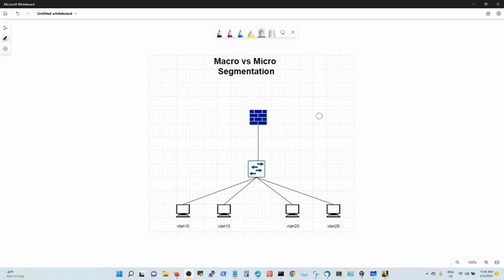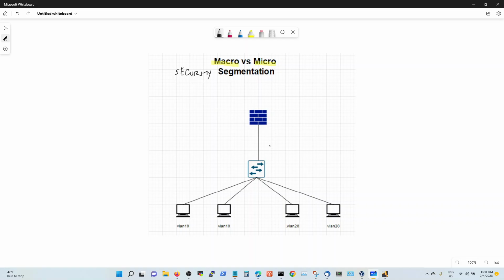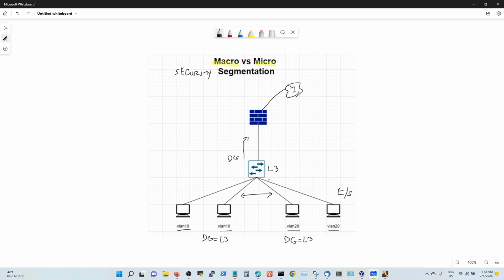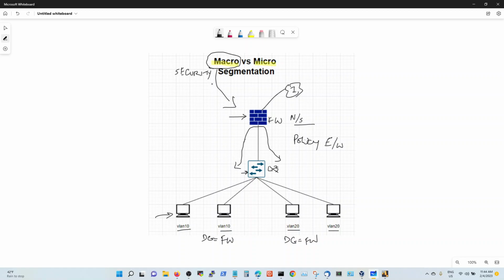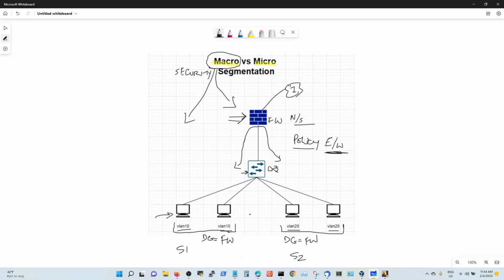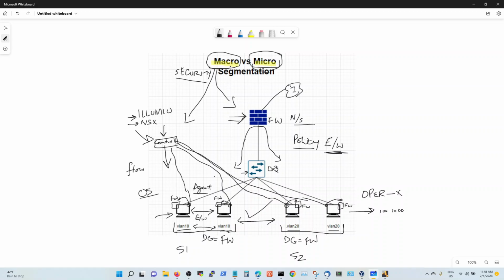Security Architectures - Macro vs Micro Segmentation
illustration of different security architecture for securing network, apps, and users. Macro vs Micro segmentation technical differences and requirements highlighted here.